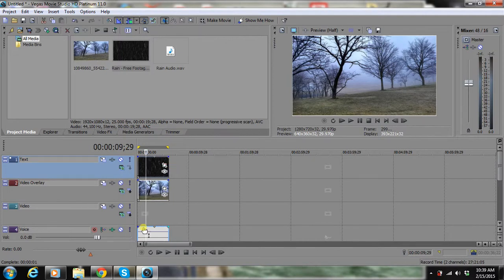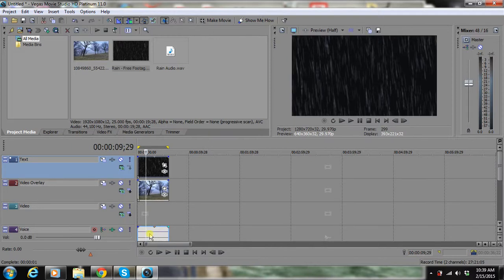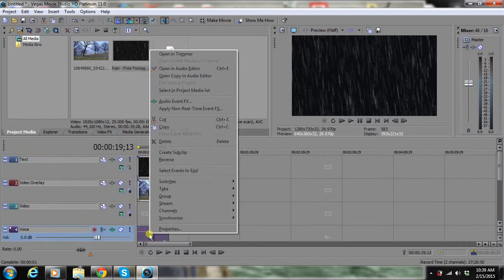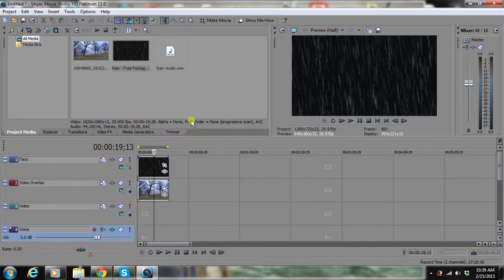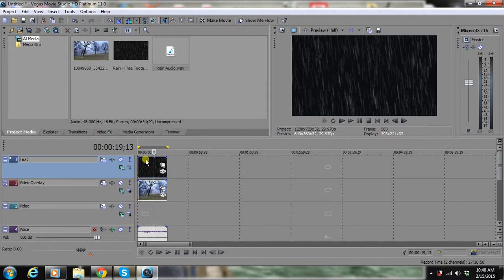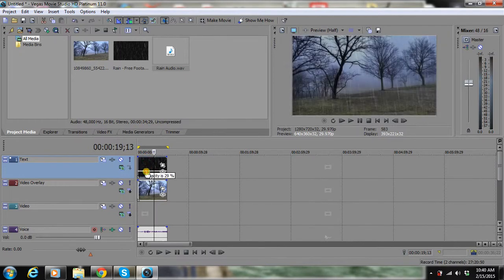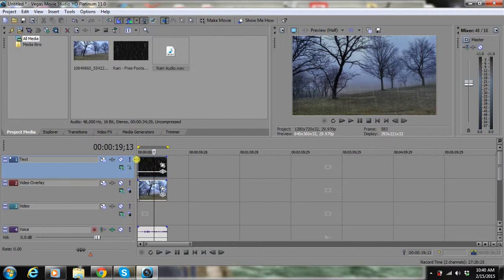How To Add A Rain Effect To A Photo In Sony Vegas Movie Studio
I found the free rain background on YT. There are some you can purchase, but I used a free one.